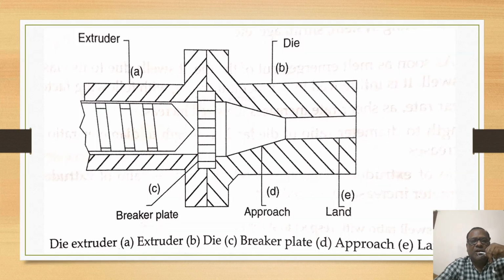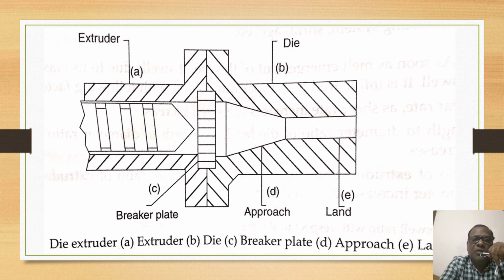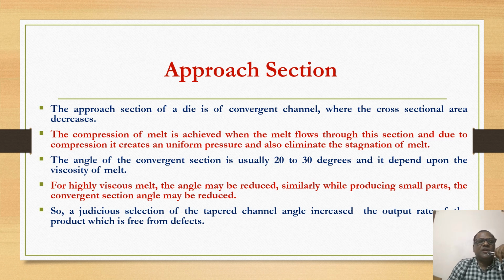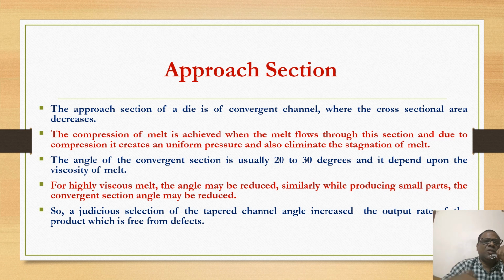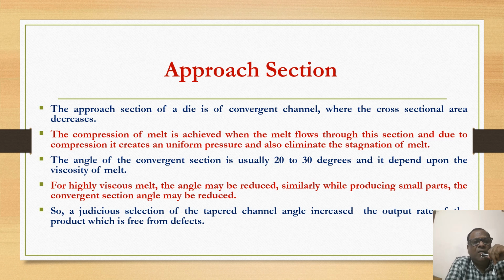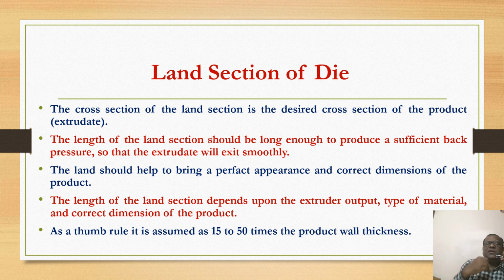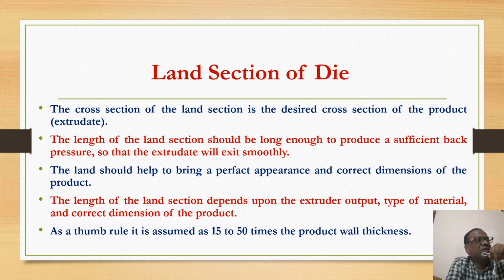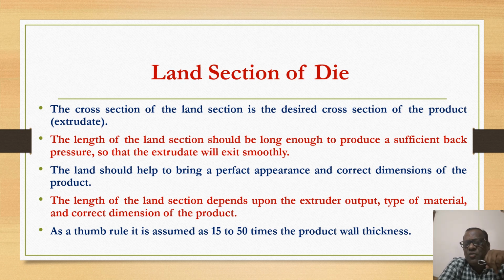Geometry of Extrusion Die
This video talks about the different sections in a die and the geometry involved in it.